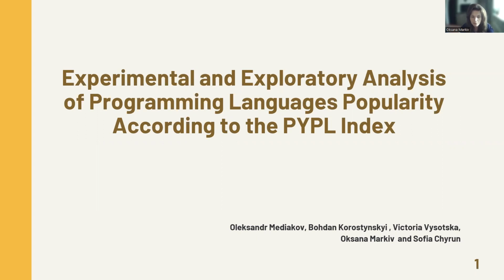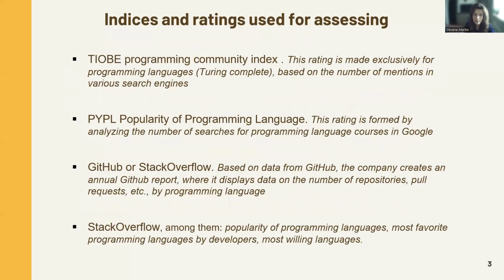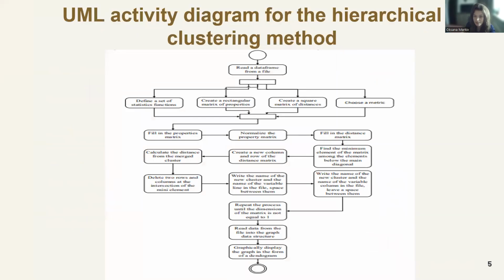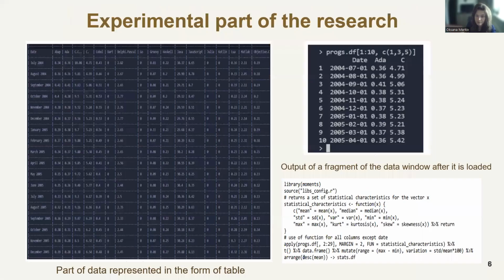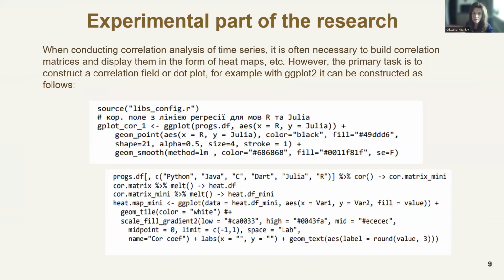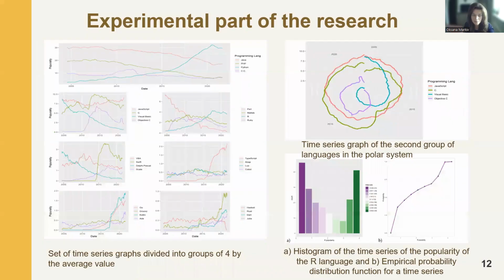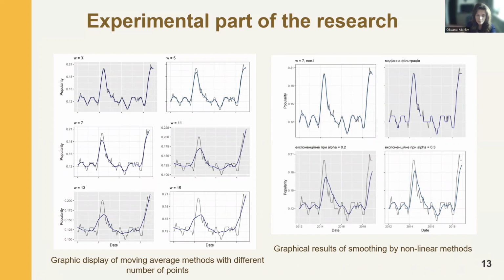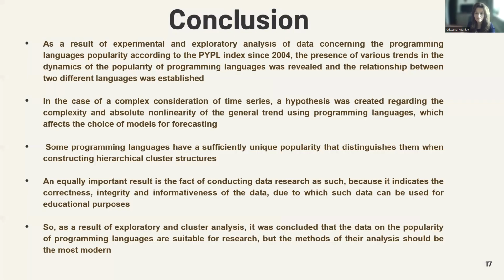26 Experimental and Exploratory Analysis of Programming Languages Popularity According to PYPL Index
Oleksandr Mediakov, Bohdan Korostynskyi, Victoria Vysotska, Oksana Markiv  and Sofia Chyrun

1 - Lviv Polytechnic National University, S. Bandera Street, 12, Lviv, 79013, Ukraine
2 - Osnabrück University, Friedrich-Janssen-Str. 1, Osnabrück, 49076, Germany

This article dwells upon procedure for primary and exploratory analysis of data concerning programming languages popularity according to the PYPL index. Classical, but flexible methods of cluster and correlation analysis, and mathematical statistics have been used in data analysis. Examples of various researches in the field of popularity and development of programming languages have been provided, and based on open questions in this area, set of graphic results has been constructed by data analysis, which logically has resulted in conclusions regarding the selection of models and methods for further data forecasting. Integral part of the report information content consists of executable code examples in the R programming language, which can be used to conduct similar studies.